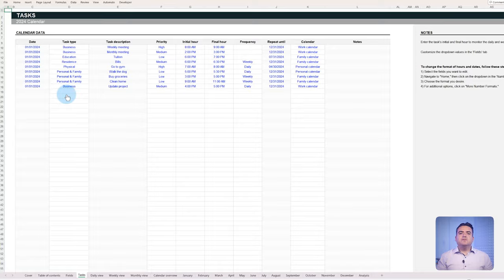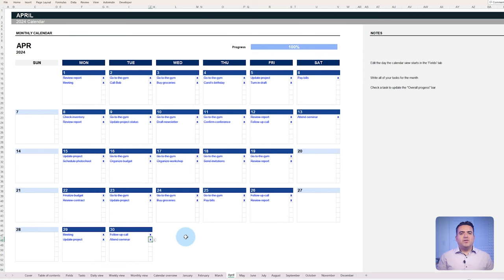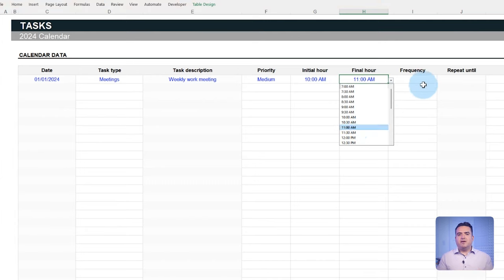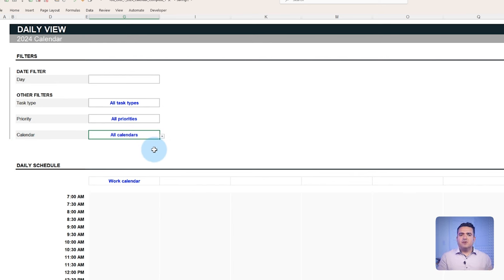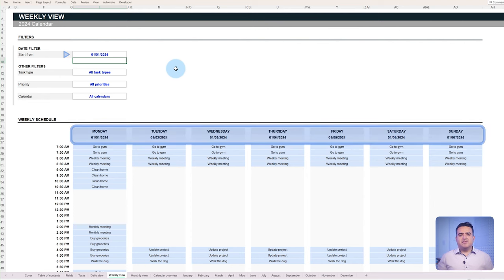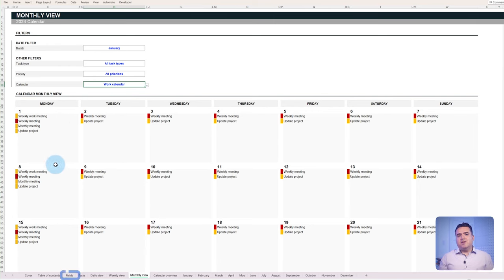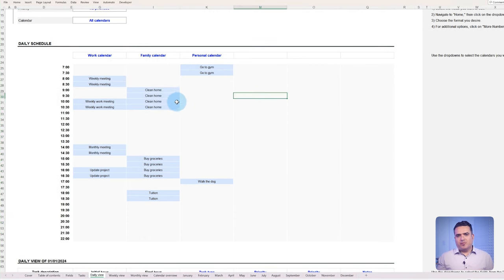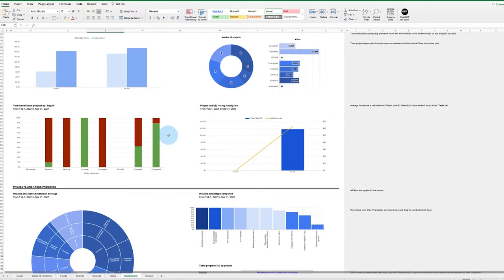2024 Calendar template in Microsoft Excel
Table of Contents:
00:00 - Intro
02:10 - How to set goals for tasks in 2024
02:37 - How to automate my tasks in 2024
04:31 - How to organize my daily schedule
06:45 - How do I prioritize my week
08:04 - How do I plan my monthly calendars
09:12 - How to customize my 2024 calendar
11:06 - How to visually represent 2024 at a glance
11:34 - Outro

In this video, you’ll learn how to customize our 2024 calendar template to meet your scheduling needs, in three simple steps. First, we will cover how to schedule tasks and automate their frequency (i.e. daily, weekly, or monthly); Second, we’ll learn how to create different versions of a calendar and track their tasks in multiple views; Finally, we’ll explain how to analyze your workload patterns and the busiest times with the help of the dashboard.

Additionally, this template provides a practical and automated way to manage your calendar, with no need for repetitive manual entries. While we explain how to use the template, we will also share a few tips and tricks to make this template even more customizable for your unique needs. Also, the 2024 calendar template is available in Microsoft Excel and Google Sheets.

So, if you would like to see your entire year at a glance and plan ahead for your busiest days, watch until the end.